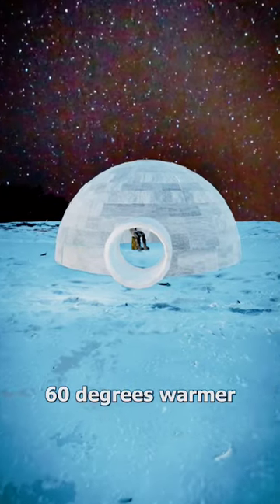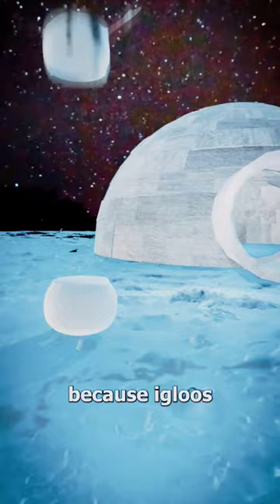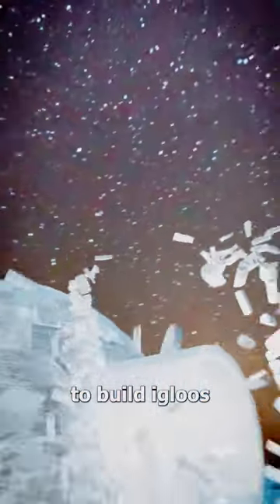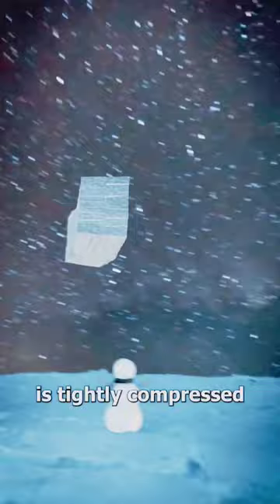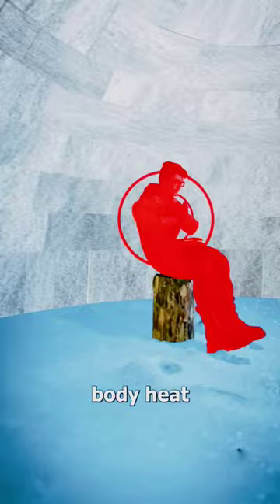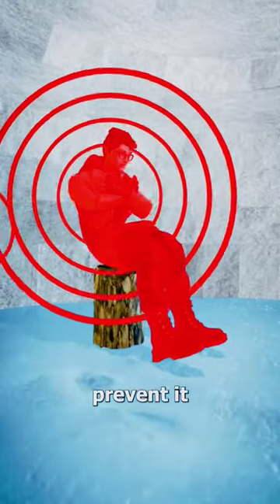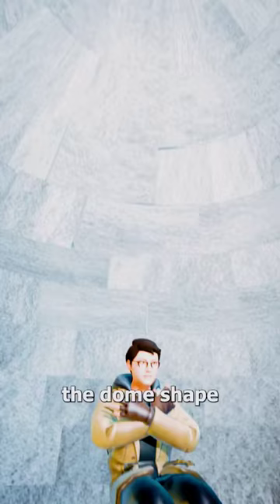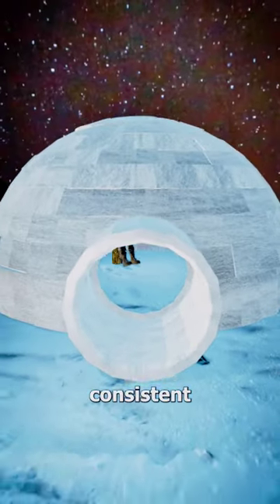How igloo keeps us warm